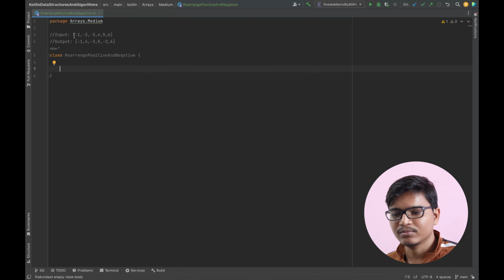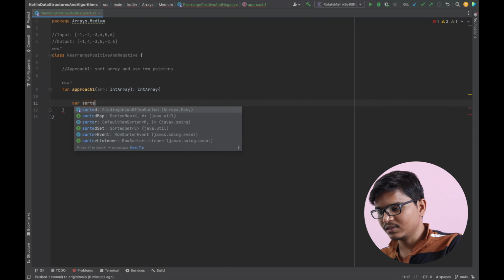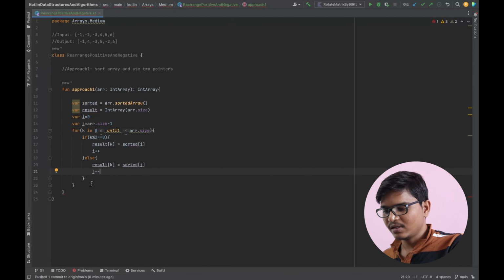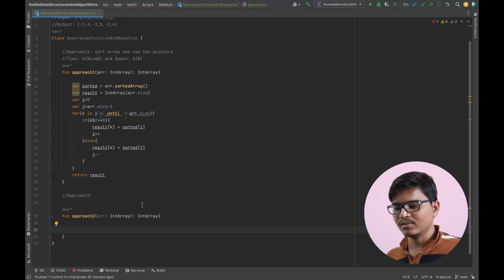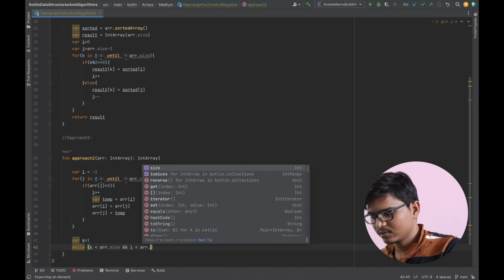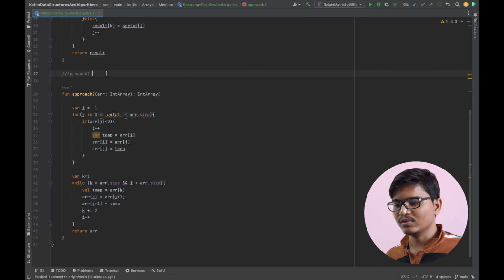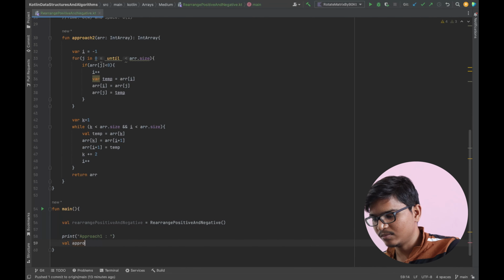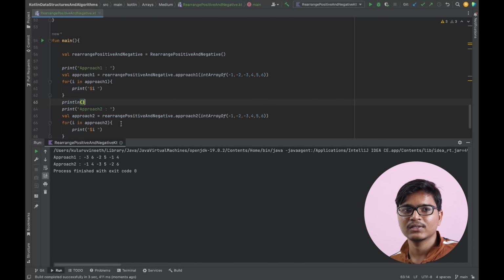22. Rearrange Neg And Pos Numbers | Kotlin | Arrays | Data Structures And Algorithms | Android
Arrays - 22. Rearrange Negative and Positive Numbers using kotlin language made with love for all of you guys who are passionate about modern kotlin development and modern android development.

Yours
Kuluru Vineeth